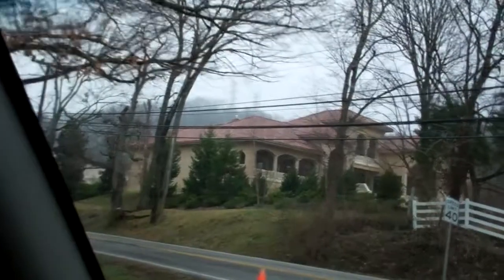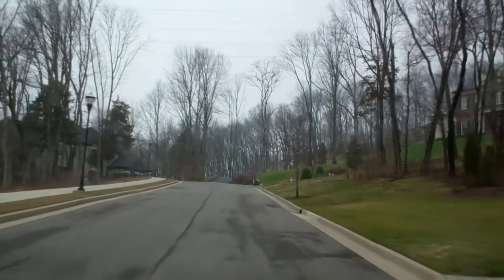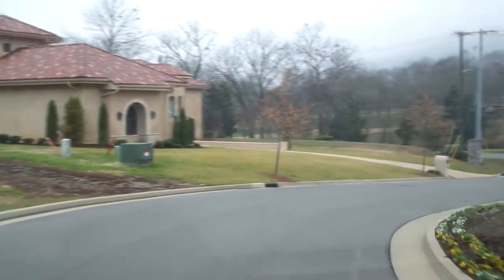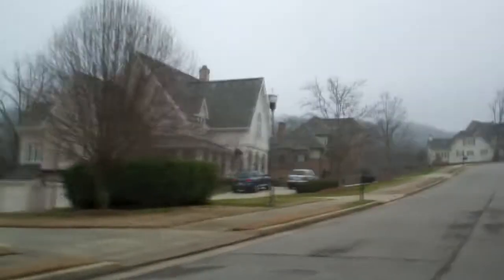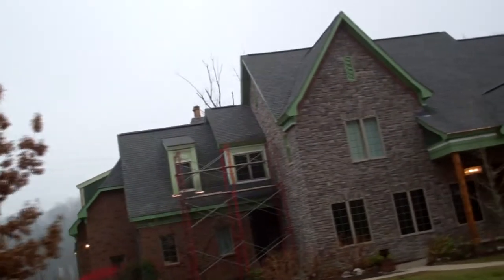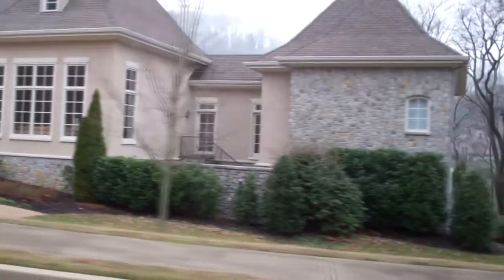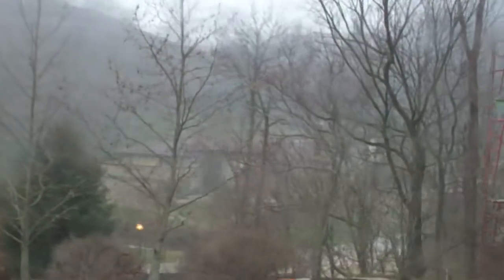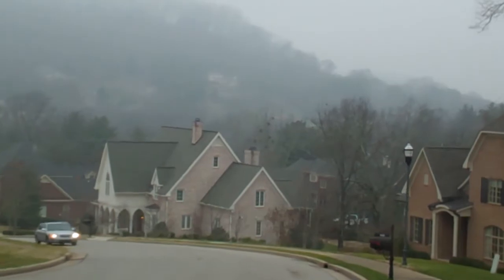Houses of Brentwood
very nice looking homes in Brentwood TN that i came across while picking up my new truck bed yesterday afternoon